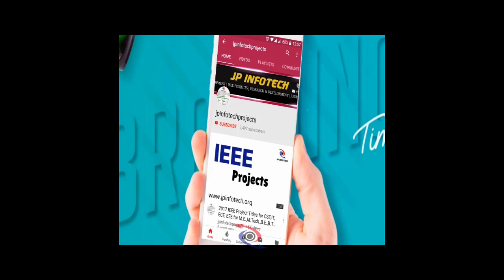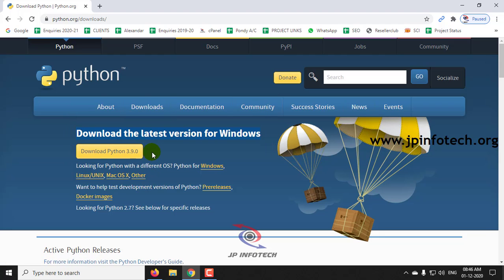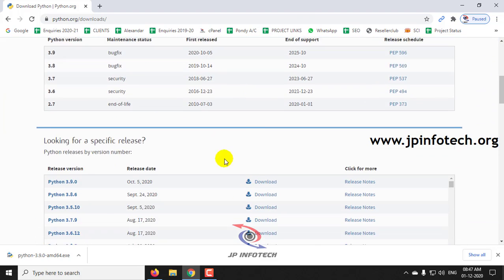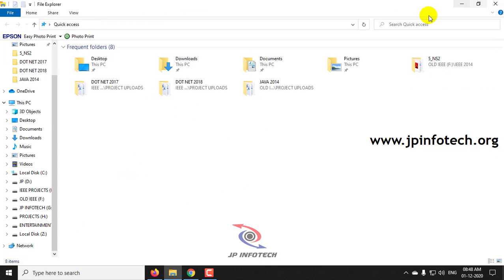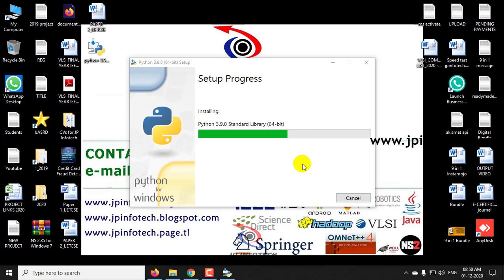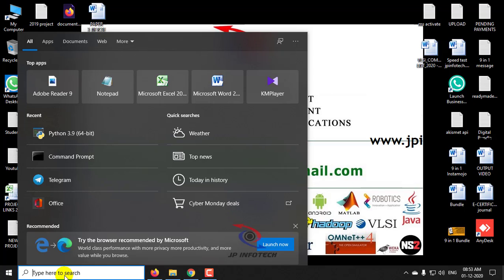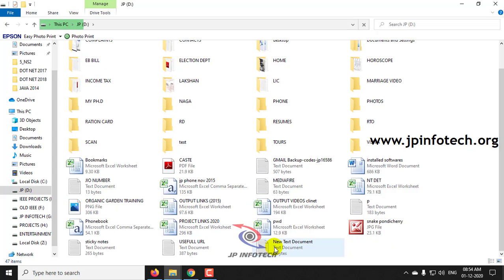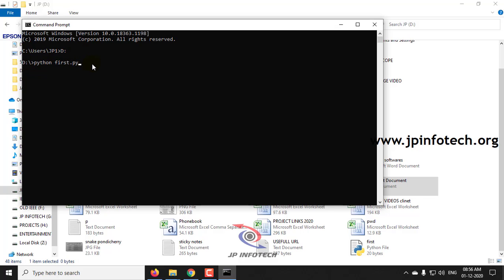How to Download and Install Python in Windows 10 / 11 (64 bit / 32 bit) | Step by Step tutorial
How to install Python in Windows 10 / 11 (64 bit / 32 bit) Operating system [2023] Step by Step tutorial.

In this video tutorial, you can learn about the Installation of Python in Windows 10 operating system with regards to 64 bit or 32 bit system. With the basic installation procedure with configuring the Python path, then you can learn how to use simple Hello world print statement using command prompt and using any editor.